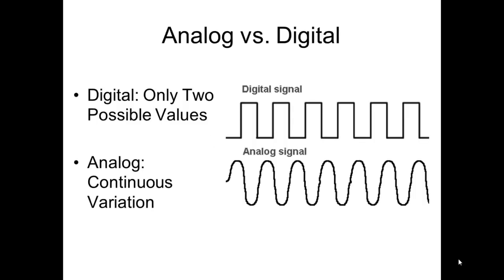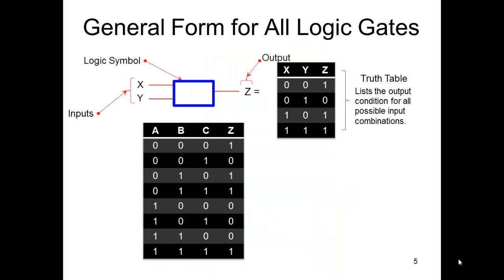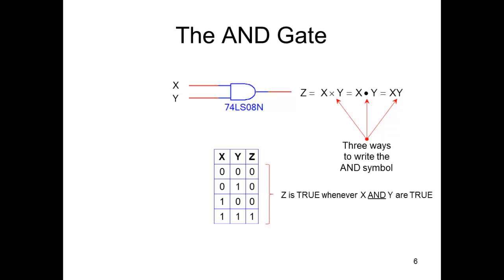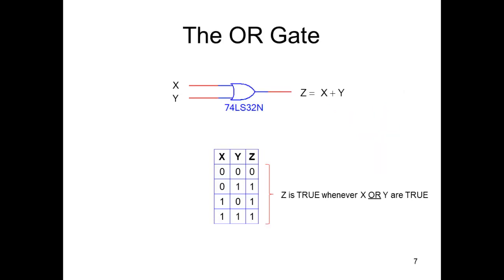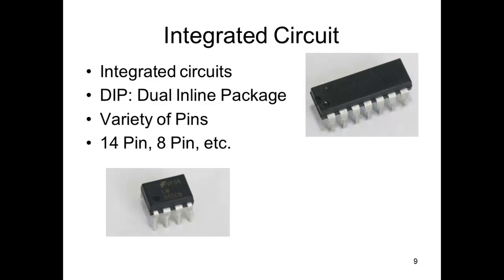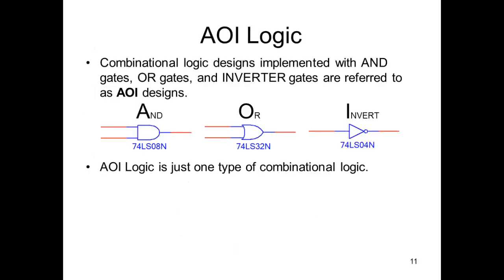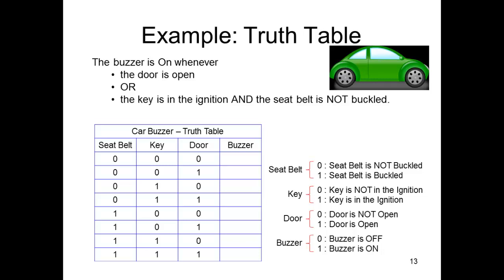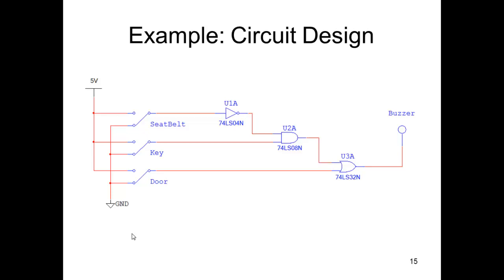Introduction to Combinational Logic